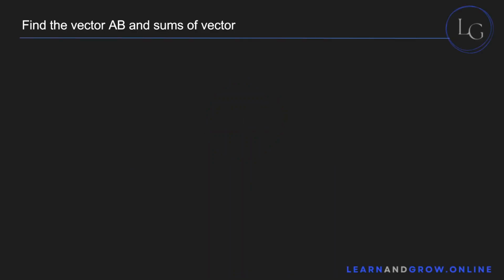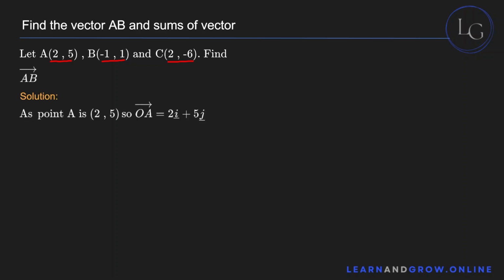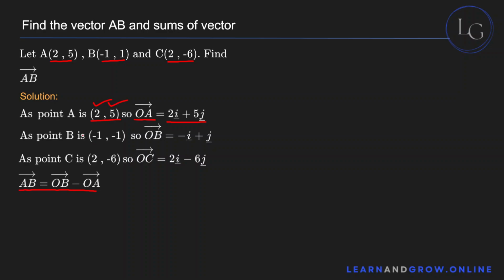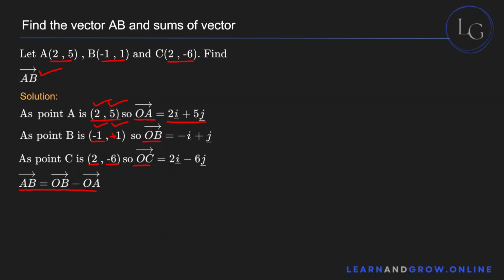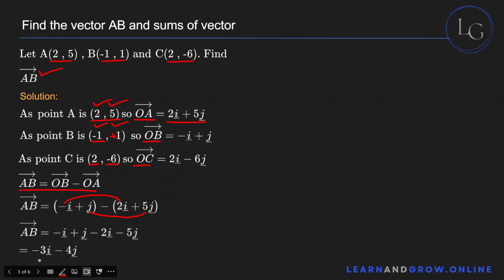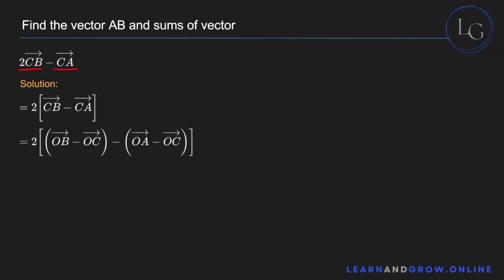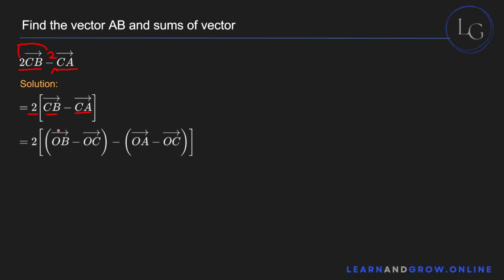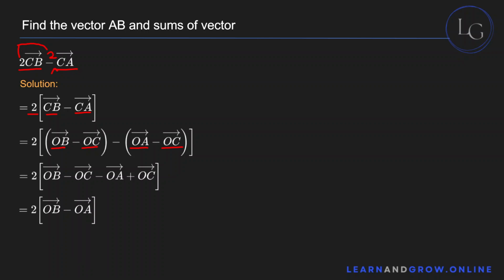Find the Unknown Vector and Sums of Vectors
Welcome to the Class 11 & 12 Math Basics series!
In this video, we will help you find the unknown vector and learn how to calculate the sum of vectors step by step. Understanding these concepts is key to mastering vector algebra in your Grade 11 and 12 math studies. This lesson is designed for English-medium students who want to grasp vector operations in a simple and visual way.

🔍 What You’ll Learn in This Lesson:
✅ What an unknown vector is and how to find it
✅ Understanding vector sum and how to compute it
✅ How to apply vector addition (graphical and algebraic methods)
✅ Step-by-step guide for solving problems involving unknown vectors
✅ How to decompose vectors and find missing components
✅ Understanding the properties of vector addition
✅ Real-life applications of vectors in physics and engineering
✅ How to solve exam-style questions involving vectors
✅ Key formulas and methods for vector addition
✅ Visual examples to simplify the concept
✅ How to use the head-to-tail method for vector addition
✅ Troubleshooting common mistakes when adding vectors
✅ Summary of key concepts to help in exam preparation

💡 This video is perfect for Class 11 & 12 students learning about vectors, whether for CBSE, ICSE, or State Board exams. The lesson focuses on conceptual clarity and visual learning to make vector addition and finding unknown vectors easy for all students.

🎯 If you're looking to understand how to handle vectors in both geometry and physics, this video will help you confidently solve related problems in your exams.

📝 Don’t Forget To:
👍 Like if this explanation helped you grasp vectors better
💬 Share your questions or thoughts in the comments section
🔁 Share with classmates who are also studying vectors

📥 Extra resources, practice questions, and bonus notes will be provided in the description.
🚀 Let’s master vectors and vector operations together!